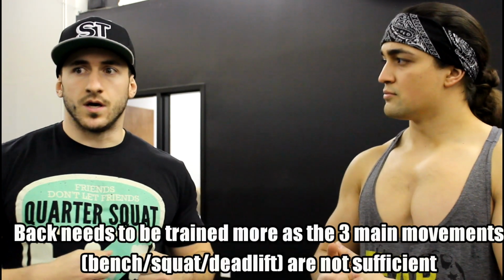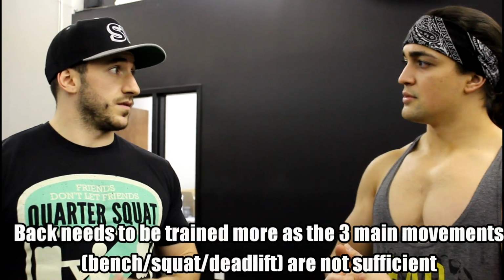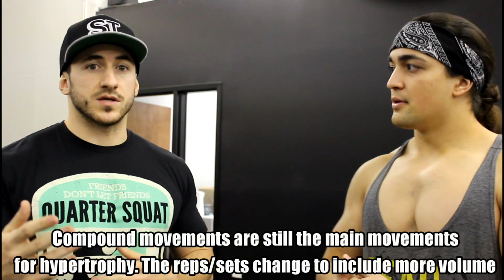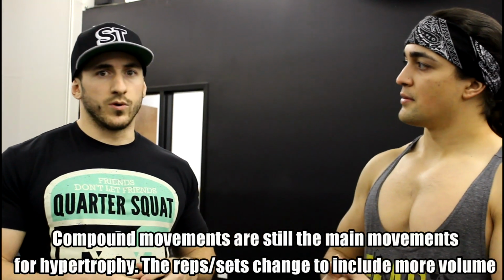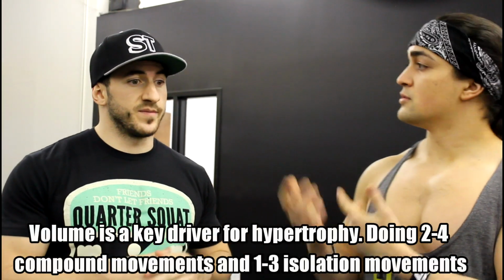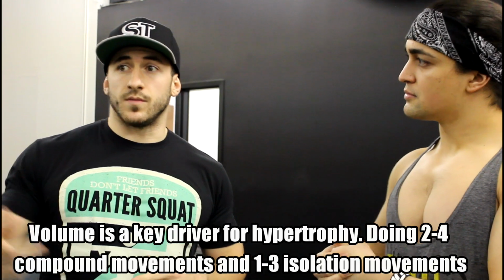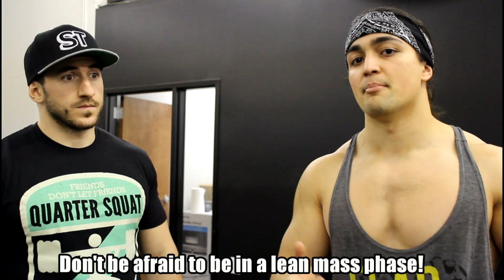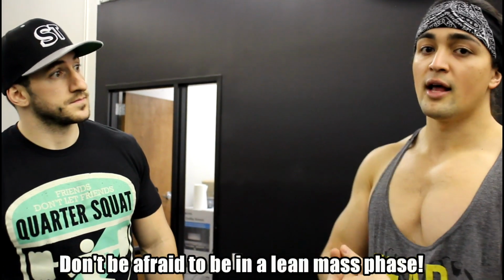HOW to Build Size & Strength